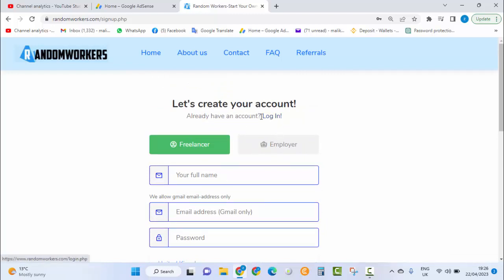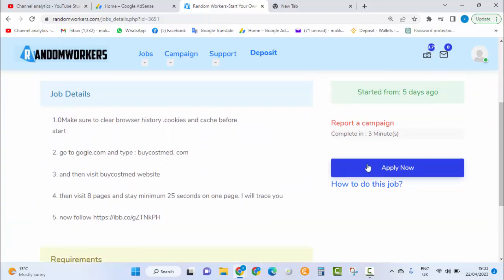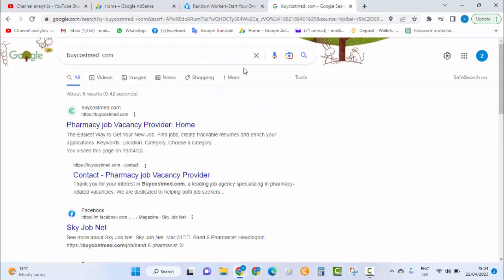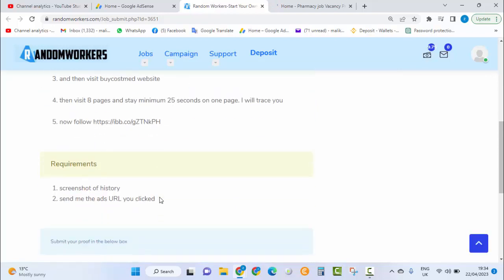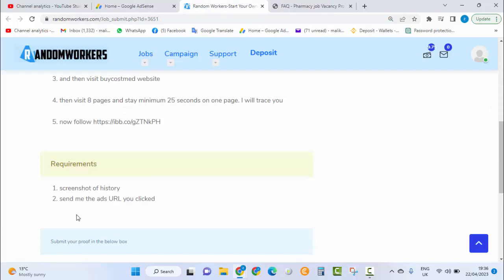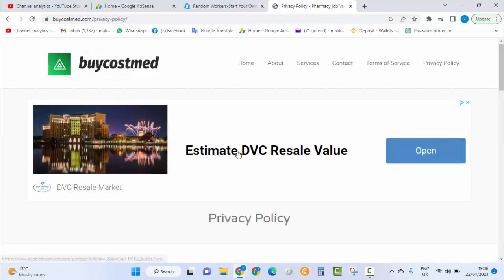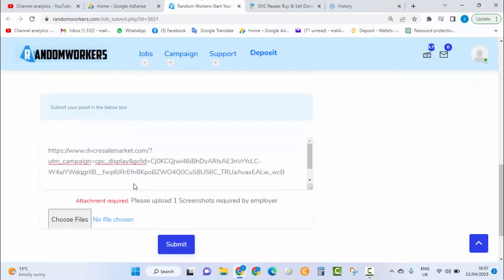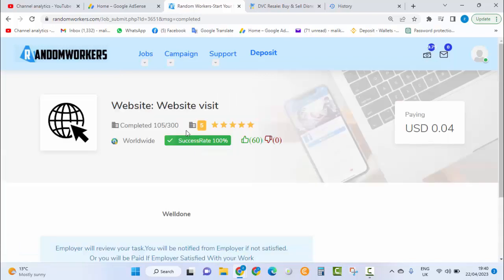Unbelievable Way to Make Money - RandomWorker.com Review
If you're looking for an unbelievable way to make money, look no further than RandomWorker.com!

This site is filled with amazing opportunities to make money from home. From online surveys to online jobs, RandomWorker.com has something for everyone. And the best part is that you can start making money right away!

Information Technology